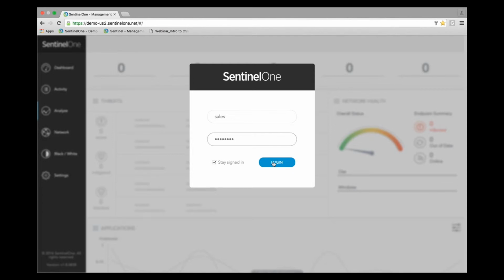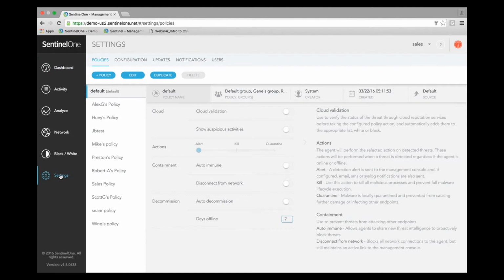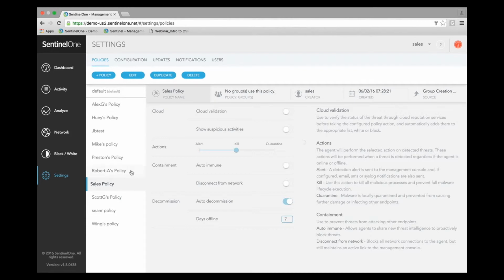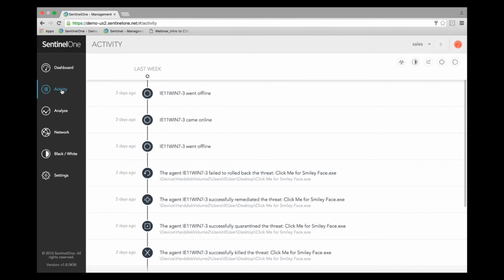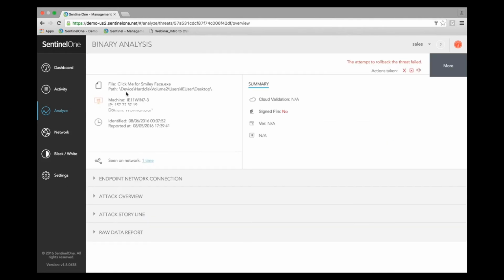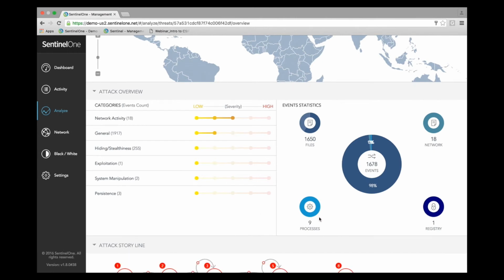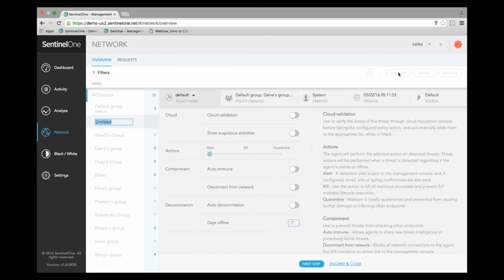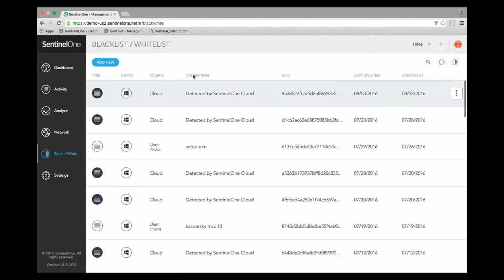Cyber Intelligent Systems present SentinelOne in Africa: SentinelOne Management Console Overview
Watch this short introduction to learn the mechanics of SentinelOne's Endpoint Protection Platform.